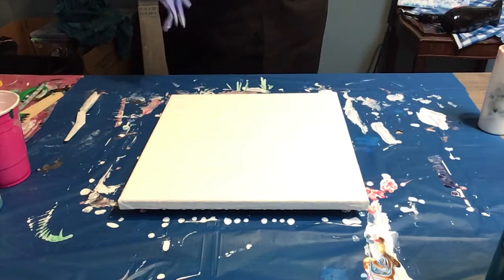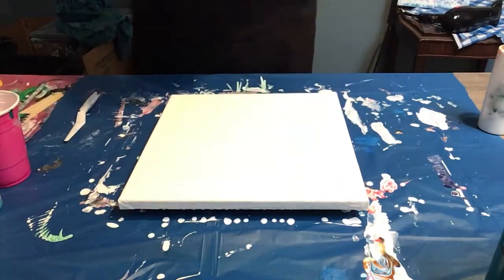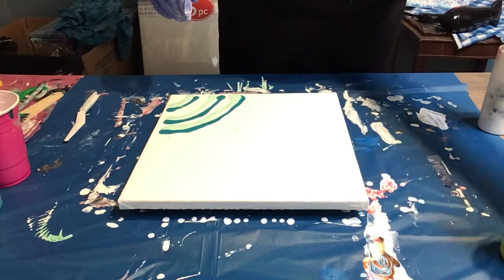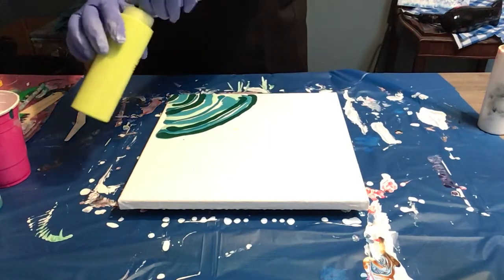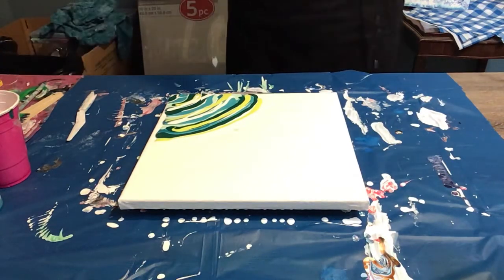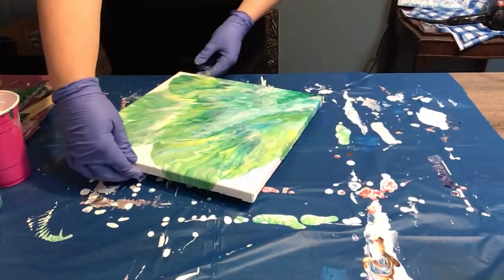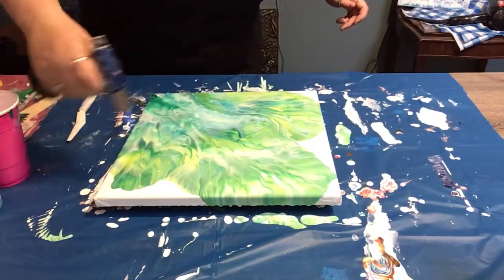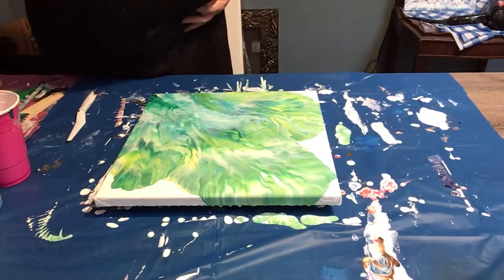Abstract Acrylic Pour Painting w Hair Dryer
Abstract Acrylic Pour Painting w Hair Dryer - This is a quick little acrylic pour painting I did using a hair dryer to spread the acrylic paint. Acrylic paint pouring is so much fun, I encourage everyone to try it and discover your inner artist!